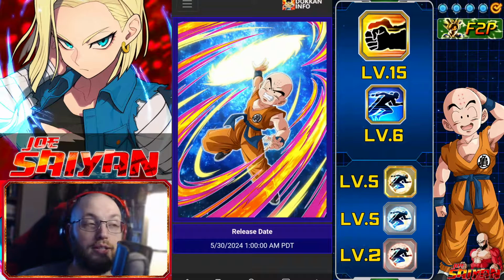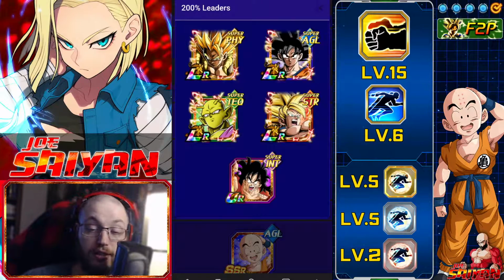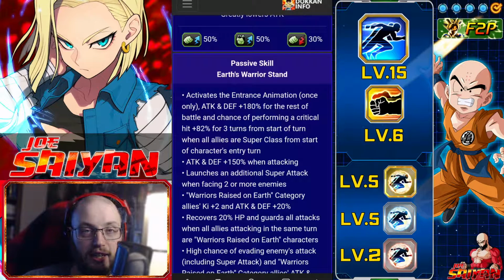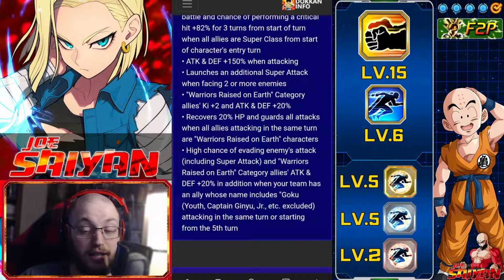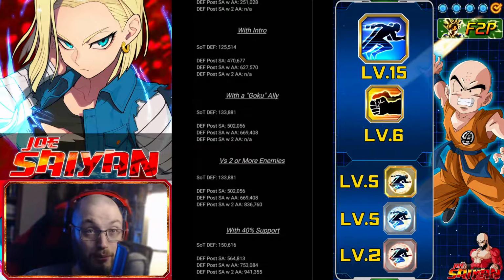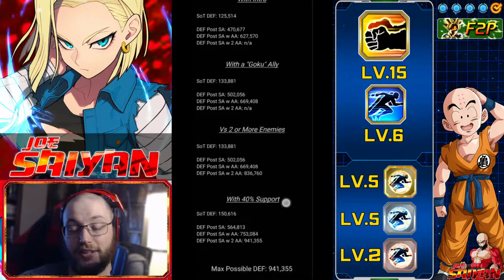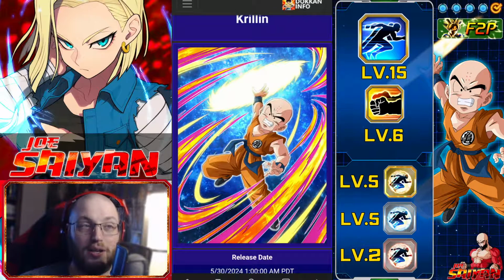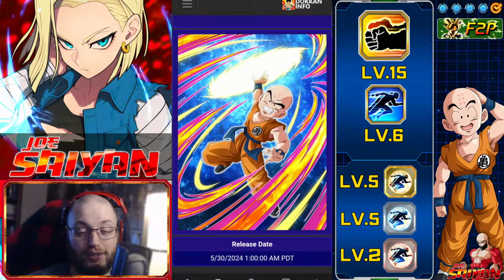HOW TO BUILD! F2P AGL Krillin!! Thats some DECENT Support! DBZ: Dokkan Battle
All my Renders i get from free sources and they are done by great artists!

Renders:

From Deviant Art

Arbiter720
PotaraX
blackfilm
SSJROSE890
Maxiuchiha22
Krizart-DA
luigicuau10
CaiSamaX
dt501061
DarknessZ18
superjmanplay2
Dannyjs611
woodlandbuckle
MrTermi988
VegWasTaken
jord4nxd

Also Check out Enigma and all of his Fantastic Music!

Credit

Render/Character used for edit - @Lhata4564 on twitter and Pixiv

Yannis Brown
Ariel Gross